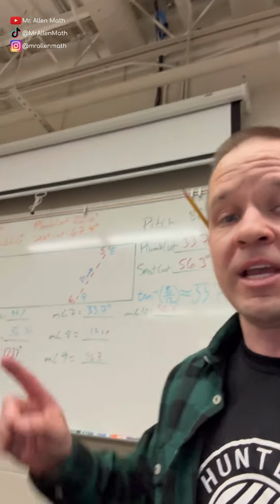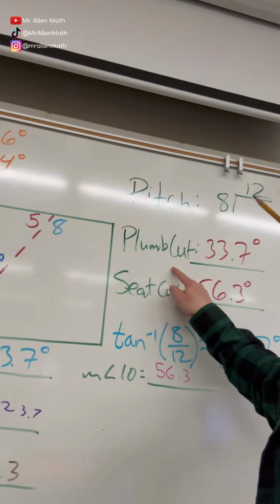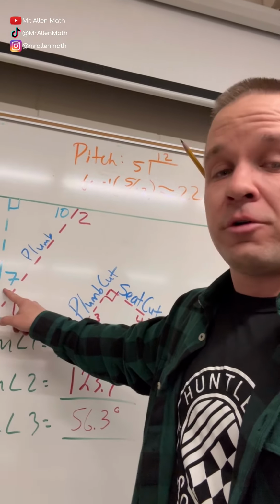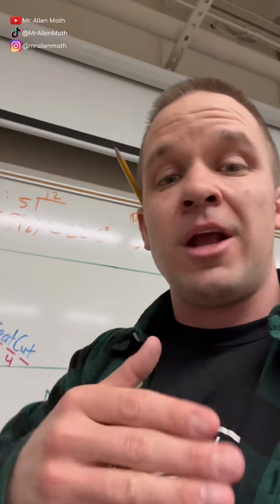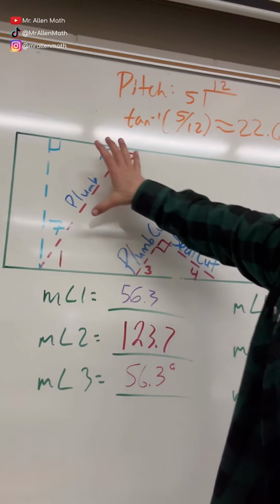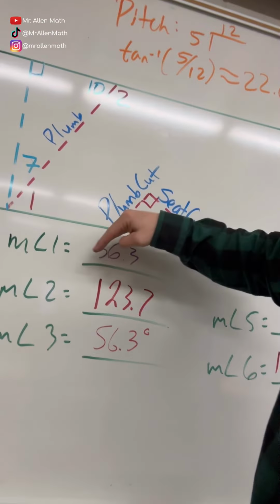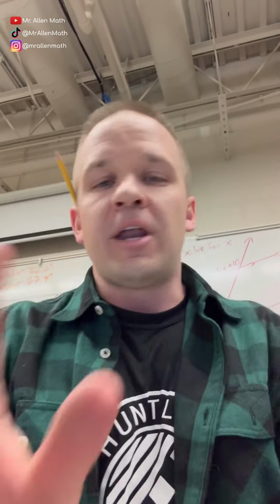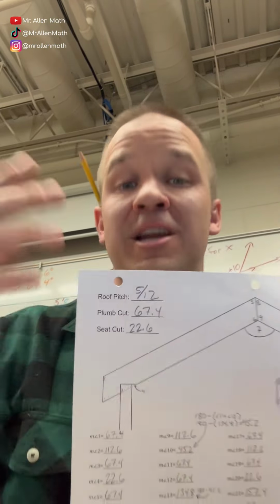Rafter+Parallel Lines=Dope Math!